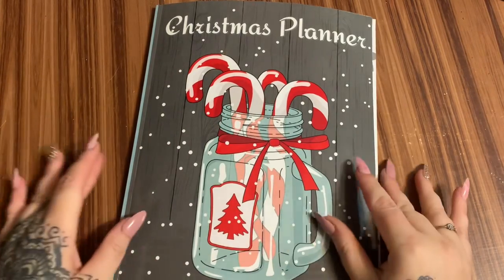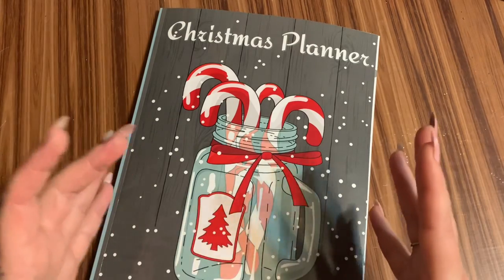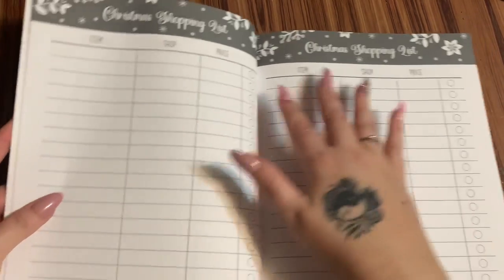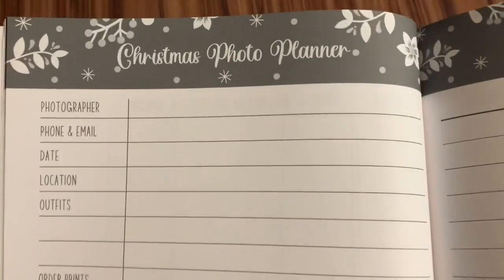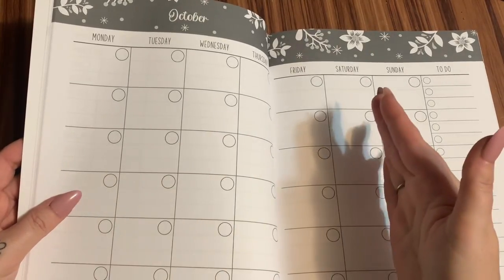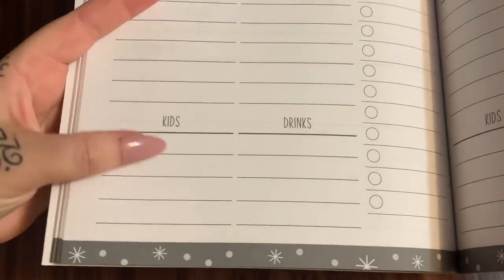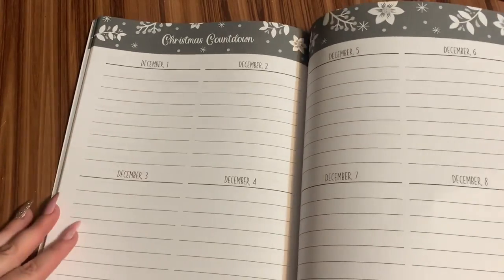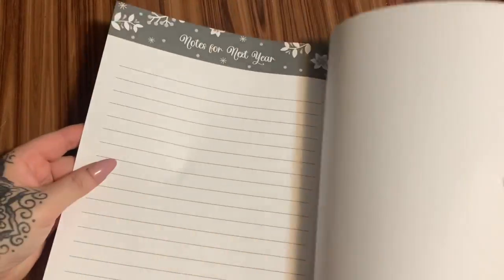How To Stay Organized During The Christmas Season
Hey y’all! I hope you find this tool for staying organized during the Christmas season helpful.